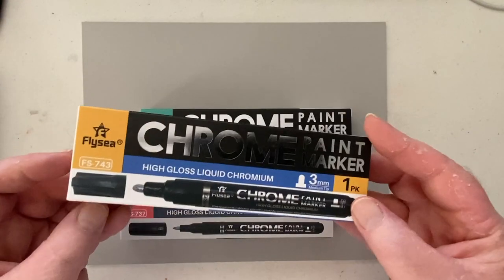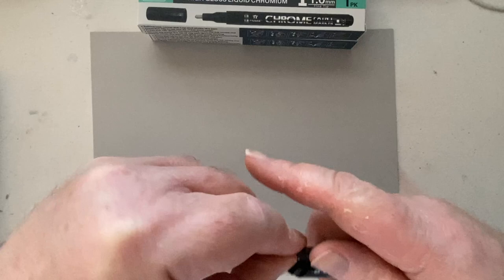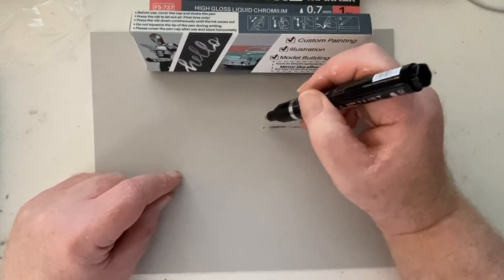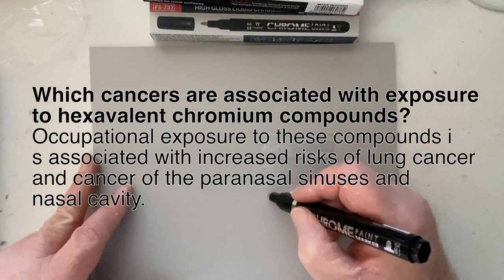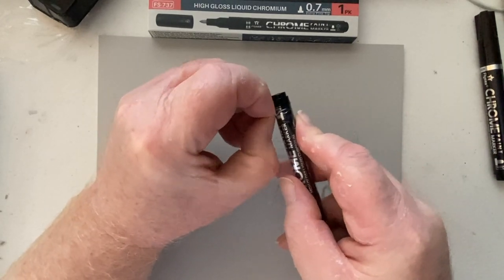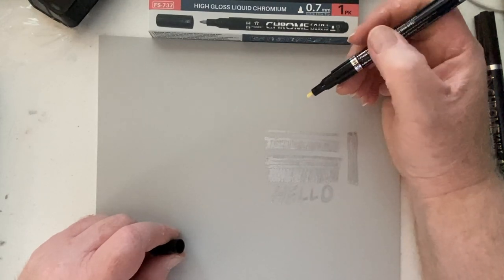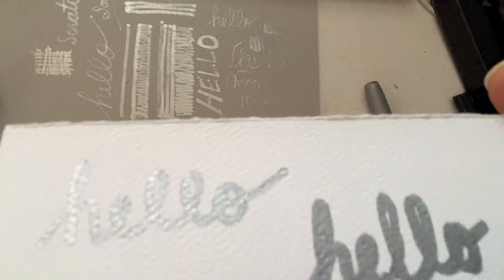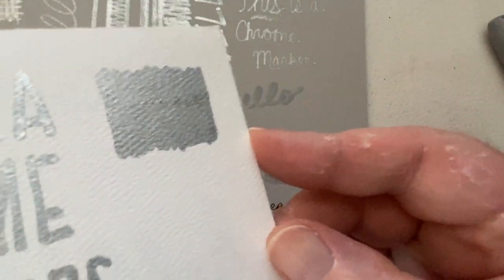Flysea Chrome Markers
This is a look at the Flysea Chrome markers and why they ARE NOT ready for the market. I tried to like these but the strikes just kept coming. Flysea needs to improve these before I can recommend them.

Credits:
Video production and content: Marty Owings